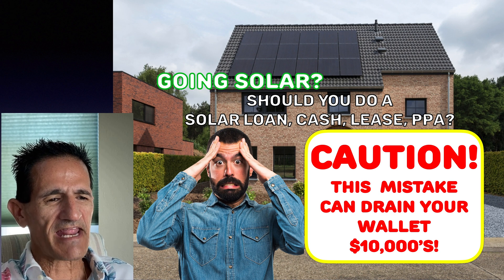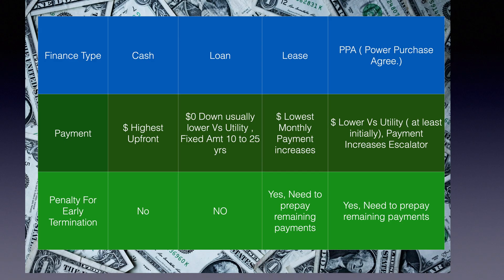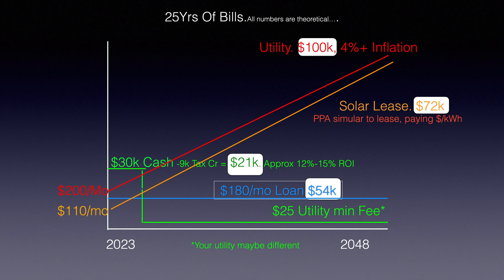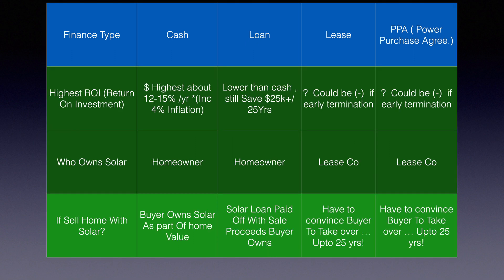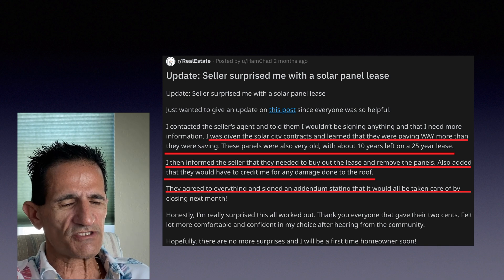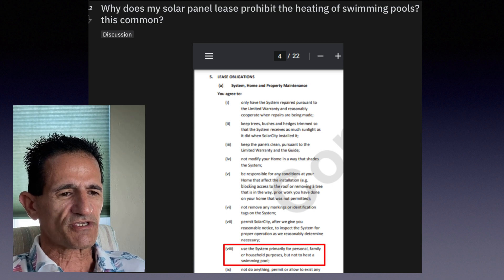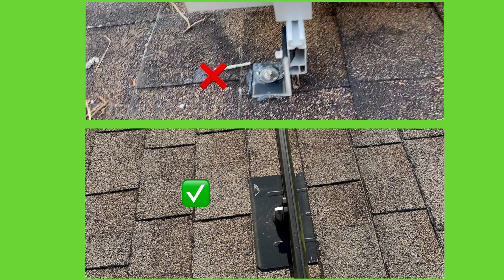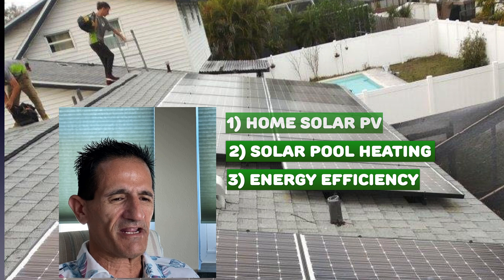solar Loan VS Solar Lease VS Solar PPA Vs Solar Cash Purchase? A mistake can cost $10,000's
There Are 4 ways to buy solar: Solar Loan VS Cash VS Solar Lease Vs Solar PPA .. a mistake can cost $10'000's.
In this video I answer common questions: Should you do a solar loan or lease? What are pros and cons of solar loan vs Solar lease? Solar lease problems when sell home? Pros and cons Solar Loan Vs Solar PPA? What you need to know. Solar PPA VS Buy Solar ppa explained. Selling or Buying a house with Solar PPA Or leased solar panels?
00:00 Introduction Solar panels Financing
00:16 Solar Financing Options Payments  Solar Loan VS Solar Lease VS Solar PPA Vs  Buy Cash. What is the difference between a solar loan and a solar lease? Solar lease vs solar loan pros and cons
01:04 Solar Monthly Payments and solar savings.  Are solar leases worth it? Are solar panels financially worth it?
02:53 Solar payments solar lease and solar ppa early termination penalty
03:33 Who Keeps The Solar Tax Credit and Solar Incentives? Contractor, Finance Company or Homeowner?
03:46 Total solar  Savings 25 yrs Total Monthly Payments. what is length of the Solar Lease? How long are most solar panel leases?  Is it worth getting a loan for solar panels?  Is it better to finance solar or pay cash?
05:00 Home Solar Energy ROI Return on investment. Are Solar leases worth it?
06:54 Solar Lease  Solar PPA Who Owns solar panels
07:04 If I Sell Home with Solar Panels.selling a home with solar lease.  Can I pay off my solar loan early?
08:02 Home Value With Solar Panels
09:40 Problems Buying a Home with a solar lease. Problems Selling a home with solar Lease.  How do leased solar panels affect home value?  why solar leases are bad
12:07 Problems taking over a solar lease.
buying a house with leased solar panels.
should i buy a house with leased solar panels?
13:00 Problems with solar lease
13:45 Who pays for solar panels maintenance Solar Panels
15:06 Can the homeowner select solar panels and equipment? Can a battery , EV Charger, or more solar panels be added?
15:34 Solar Lease and Solar PPA low-quality equipment and installation
Greg Can Be Reached at :